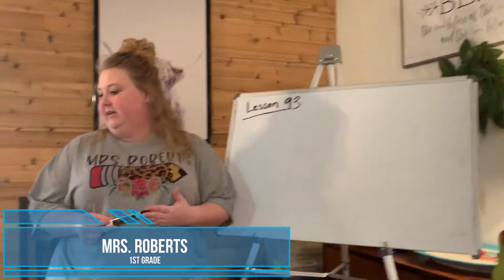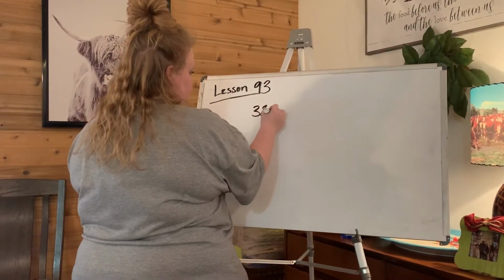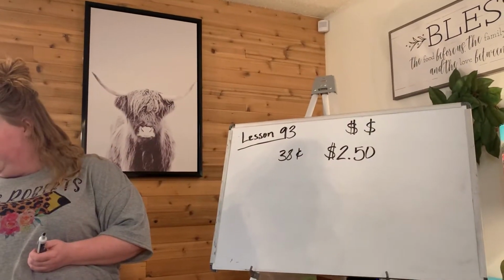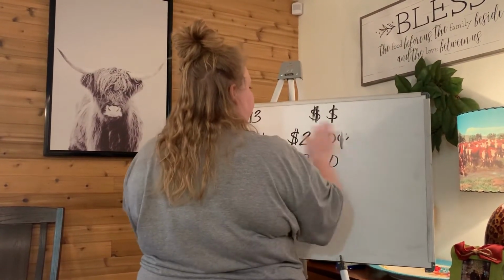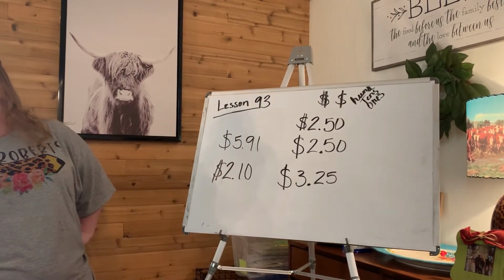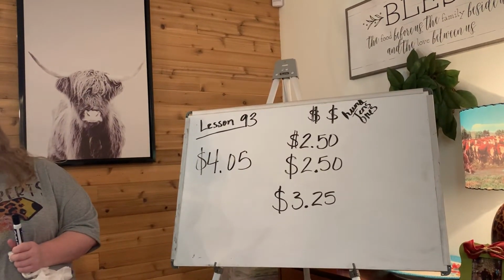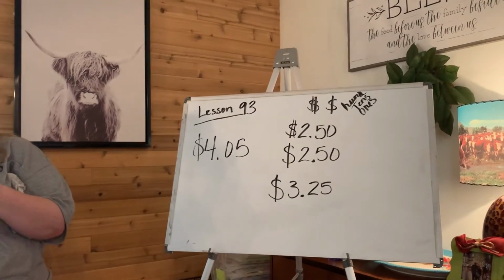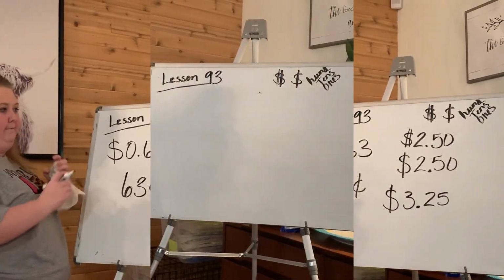1st Grade Math, Lesson 93, Week of April 14th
Mrs. Roberts teaches how to use a dollar sign.